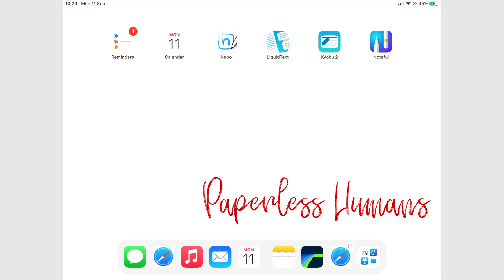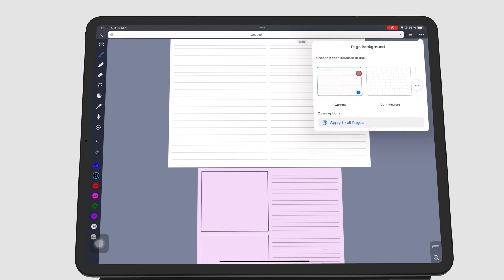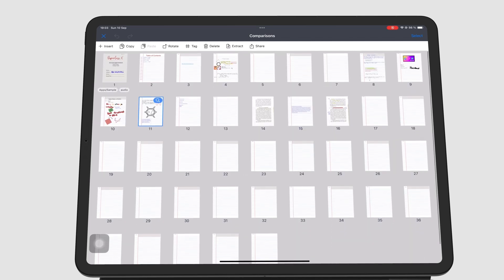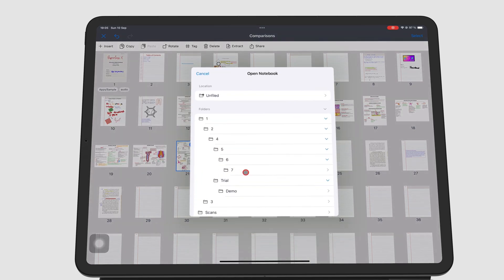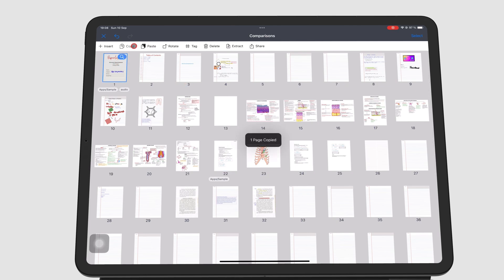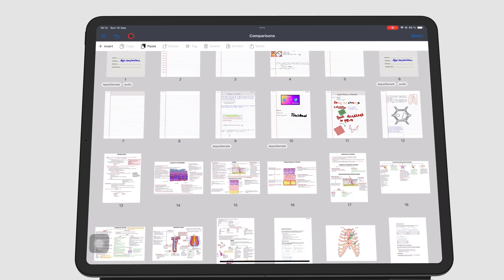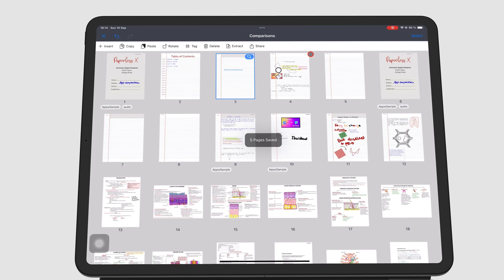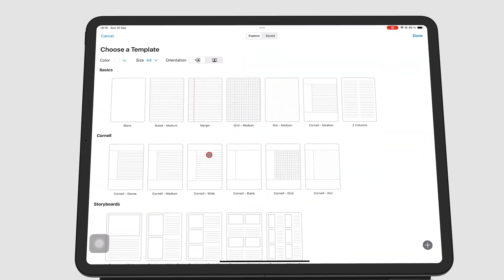#22 Noteful (iPad): Page Editing for Beginners